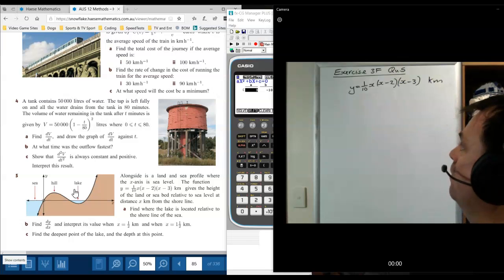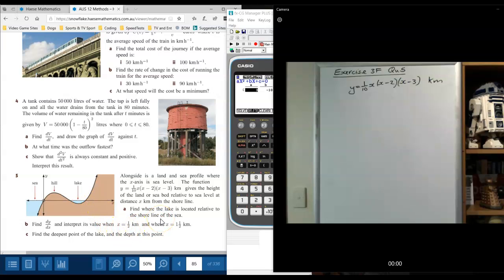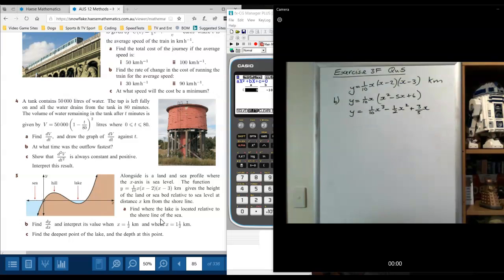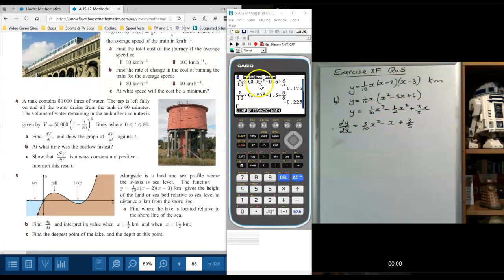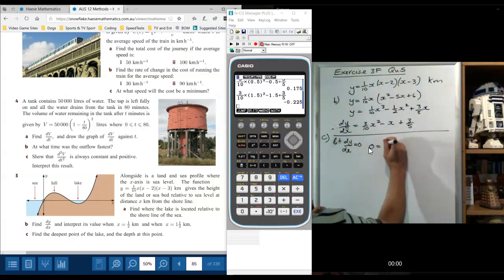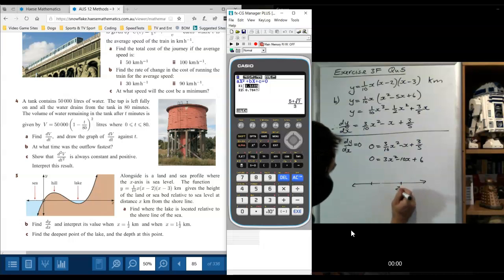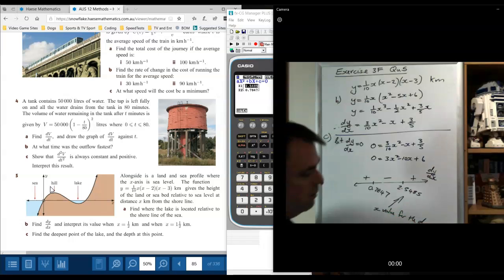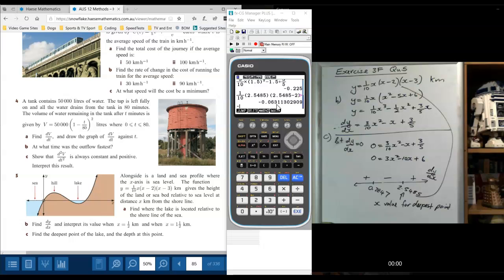Rates of Change Ex3F qu 5